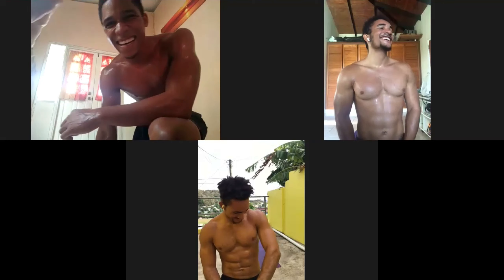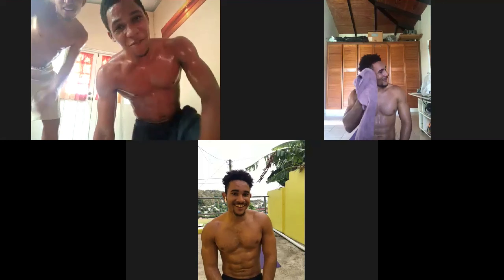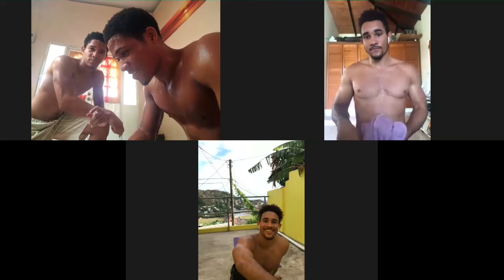Easy Quarantine Workouts. Full Body Workout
This is an easy workout that I think almost everyone can get done at home, with no equipment and hardly any help. All you need is some water and a towel. Join us in this workout today. Only 3 different exercises: jumping jacks, burpies  and mountain climbers. You don't have to do the same amount but please challenge your self. This would only take a few minutes. So what if we can't meet and workout together in person. That means nothing because we can do it anytime from home as a team. Mind over matter.
Workout made by the @bartwinsgrenada4481.

Music used in this video:
1. Fear God by Rujay Beats
2. Rock Hip-Hop by Maneeg

Edited by @loudmusicpigeon473 Video Productions.